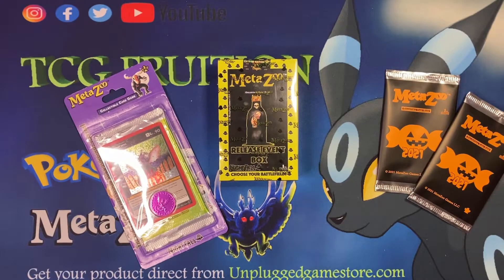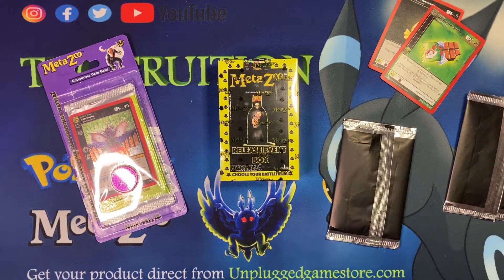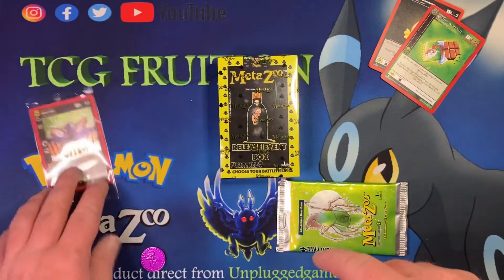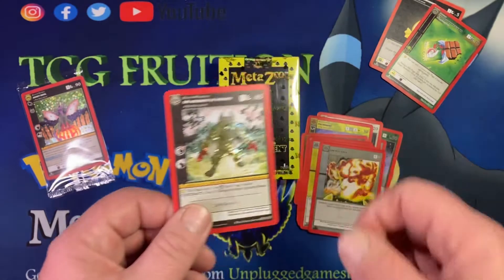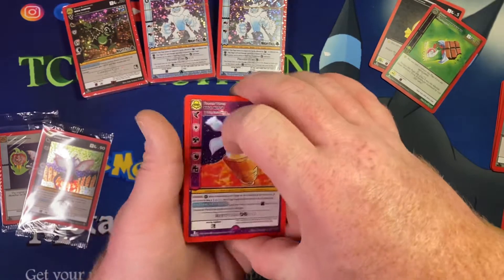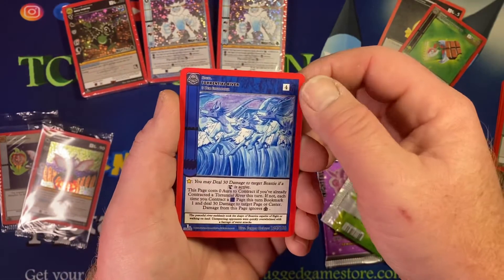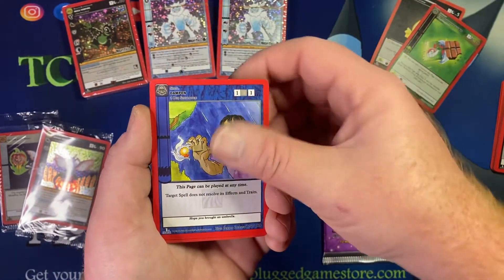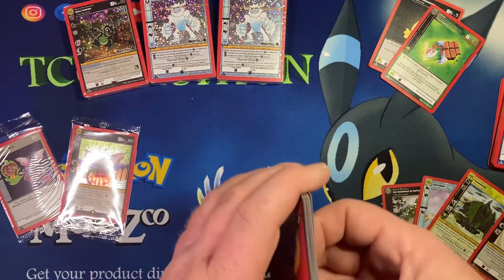Metazoo nightfall 1st edition opening PLUS Halloween 1st edition promos PLUS giveaway!!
We open up some metazoo 1st edition nightfall including blister pack Halloween promos and a release event box plus there’s a giveaway!!  Enjoy!!

for best prices and best customer service for all our your TCG products and supplies